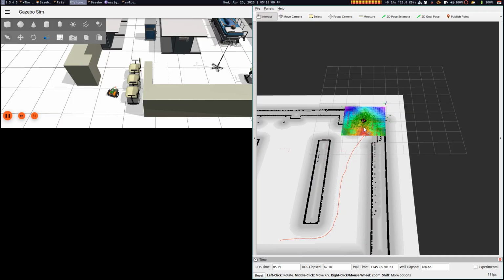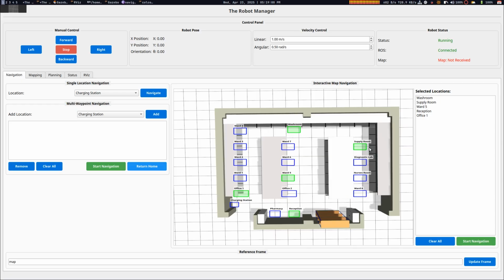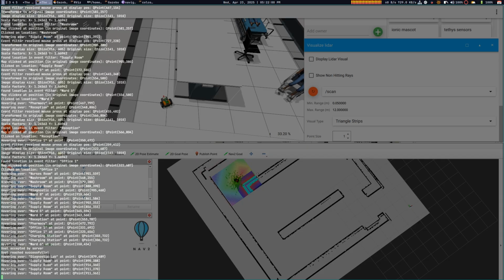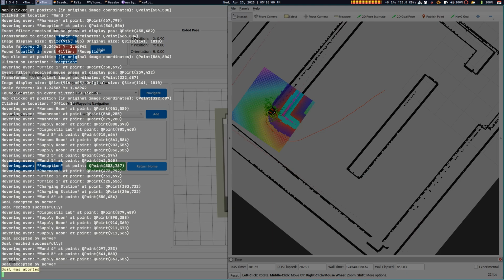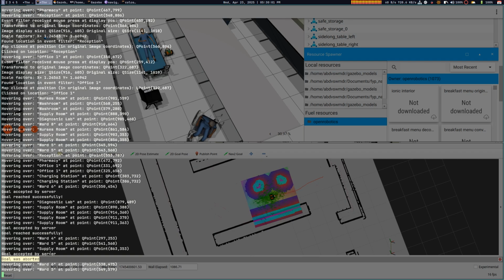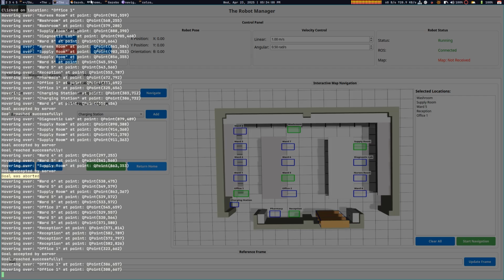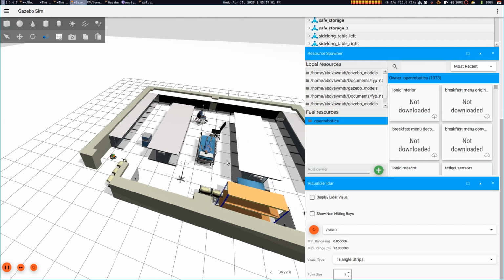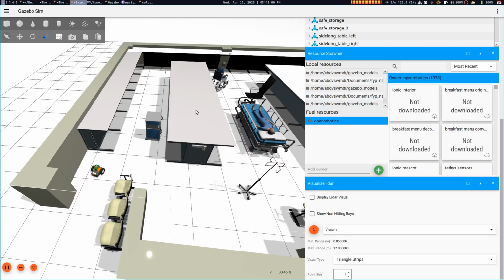Navigation testing with obstacles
00:00 - Build ROS2 workspace
03:52 - Set Multi-waypoint on GUI
05:50 - Challenge 1: Narrow passage (success)
07:23 - Obstacles below LiDAR detection plane
13:33 - Reached Goal successfully!
13:50 - Challenge 2: lower table legs (failed)
15:15 - Goal aborted.
16:22 - Recovery behaviors
18:00 - Challenge 3: Complex narrow path (success)
26:45 - Robot return to Charging Station